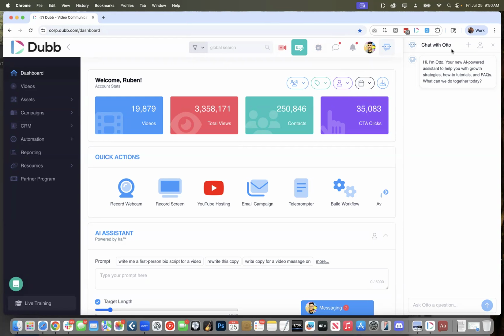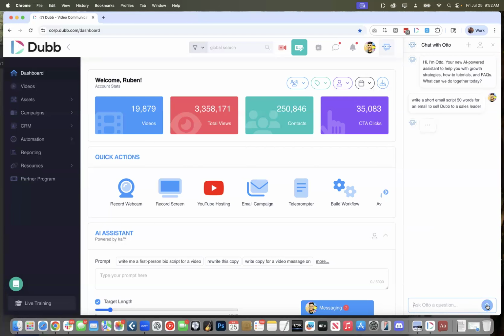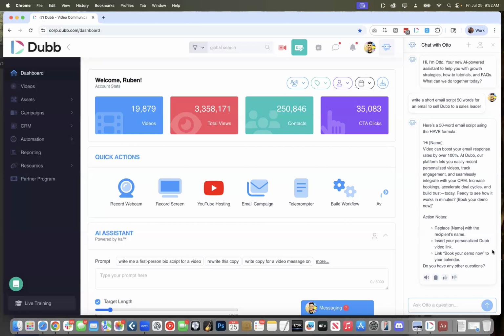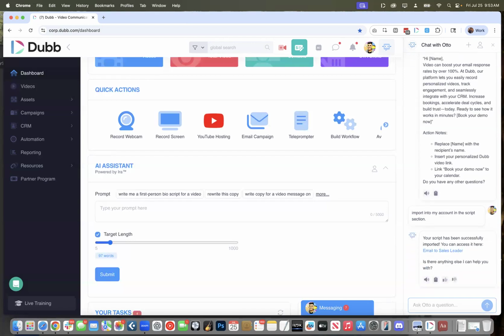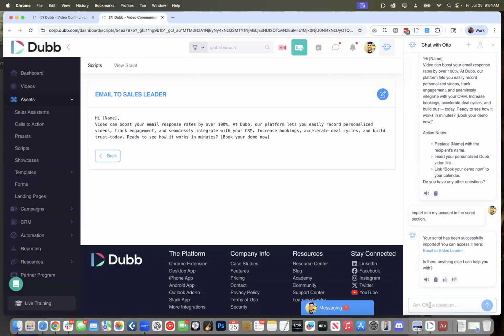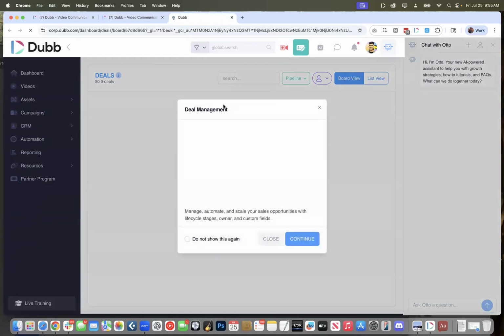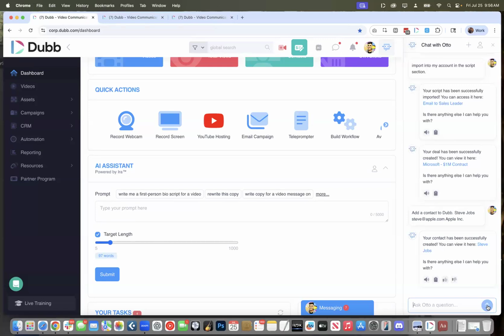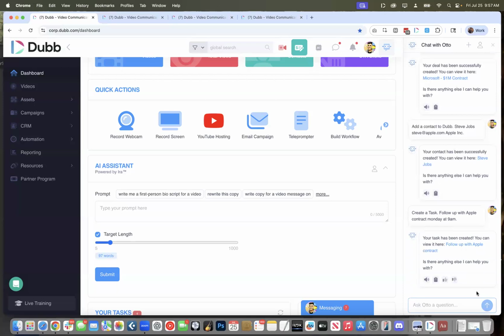🤖 How to Use Dubb OTTO (AI Assistant)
Dubb OTTO is your AI assistant for automating tasks, creating content, and managing your account, right from your Dubb dashboard.

1. Access OTTO from the Dashboard
Why: This is your gateway to using AI to manage tasks and get strategic support.

Steps:

Log into your Dubb account.

Click the OTTO icon located in the top-right corner of your dashboard.

The OTTO chat window will open, ready for your input.

2. Ask Questions or Request Tasks
Why: OTTO can assist with account setup, scripting, strategy, and platform tasks to save you time.

Suggestions:

✔ Ask general questions about how to use Dubb features.

✔ Request marketing advice or script suggestions.

✔ Use it for growth planning or campaign strategy.

3. Perform Platform Tasks Using OTTO
Why: OTTO now supports direct task execution within the platform, making routine actions quicker.

Available Tasks:

✅ Write and import a video script.

✅ Create a new deal.

✅ Add a contact to your CRM.

✅ Create a follow-up task.

Note: More task capabilities are being added regularly.

4. Example: Generate a Script
Why: Save time crafting effective video or email scripts with AI support.

Steps:

In the chat, type a request like:
"Write a short 50-word follow-up email to a new lead."

OTTO will generate a script you can copy or import directly into Dubb.

Why: OTTO’s capabilities are continuously expanding to serve you better.

Keep an eye on updates inside the chat window.

You’ll soon be able to automate even more parts of your workflow.

Need Help? ✈